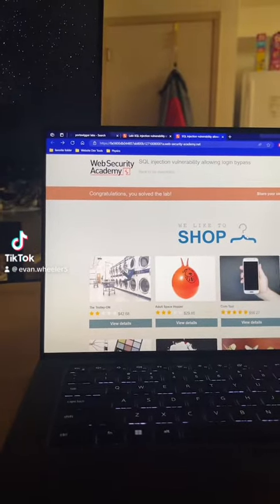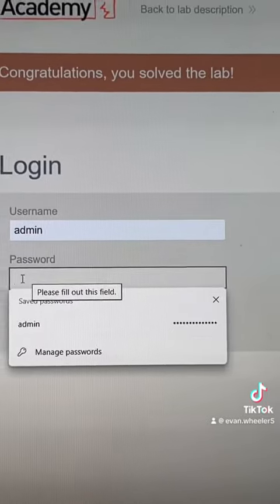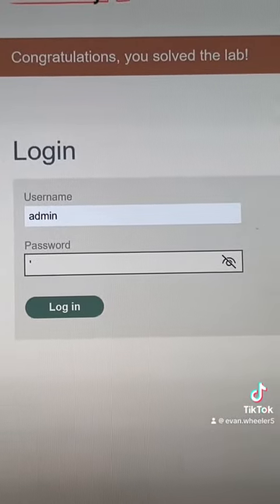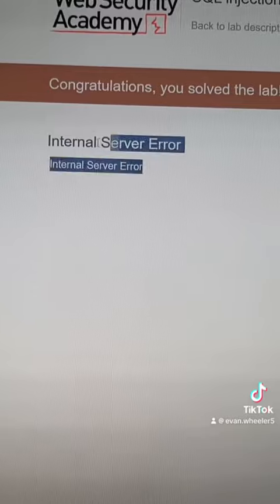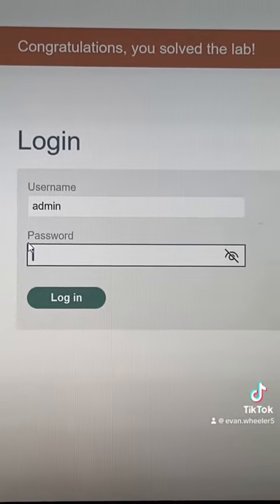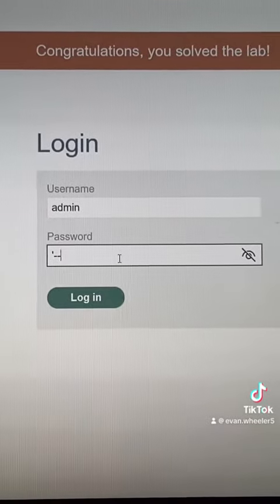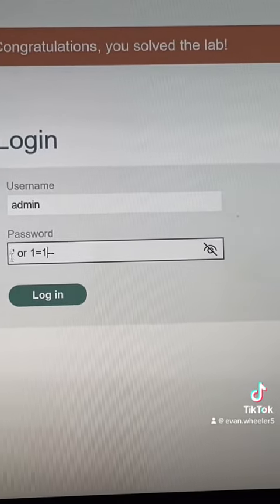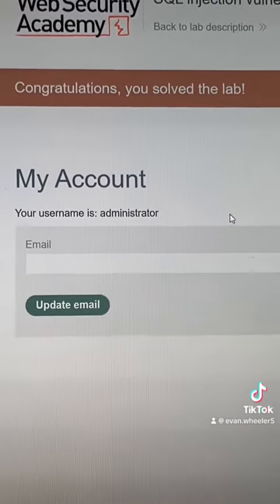SQL injection vulnerability allowing login bypass